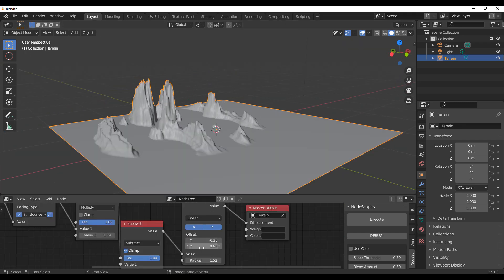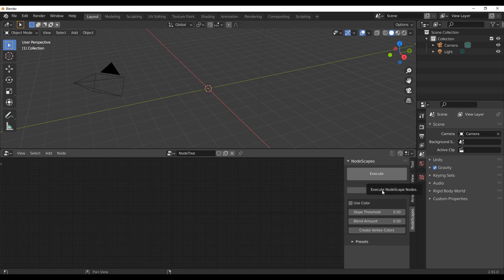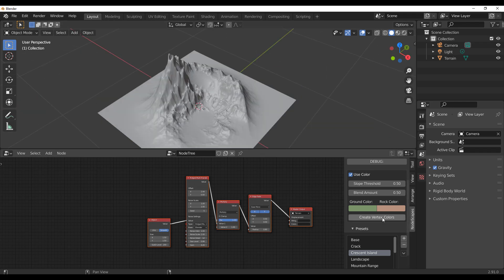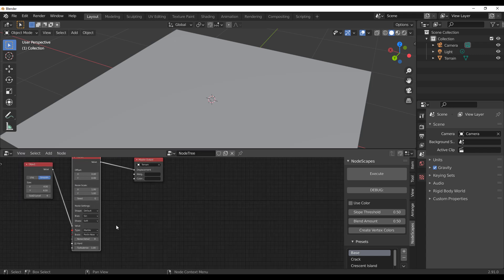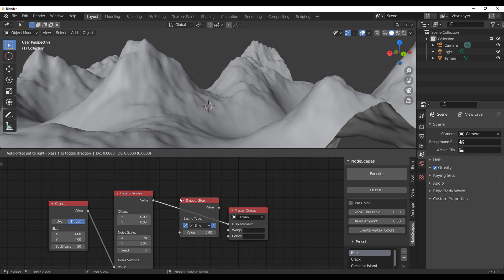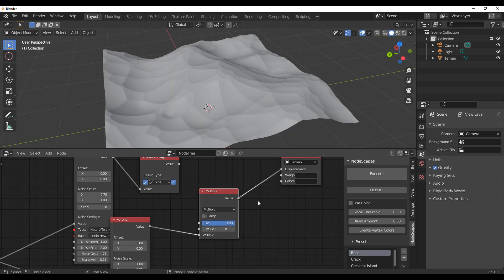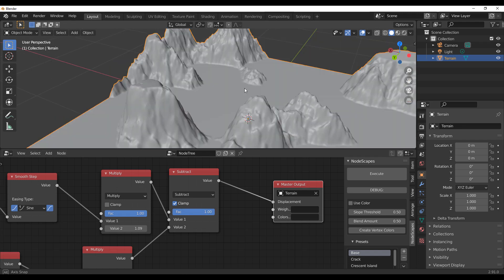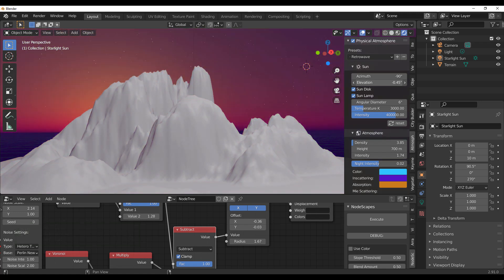Blender 2.8x - Nodescapes for Procedural Landscape!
NodeScapes gives you unlimited possibilities to create whatever you want as it's the future of Terrain Creation in Blender. Using a custom-built, node editing suite.